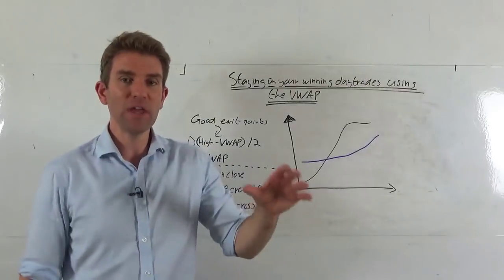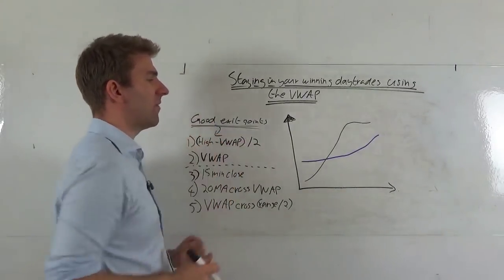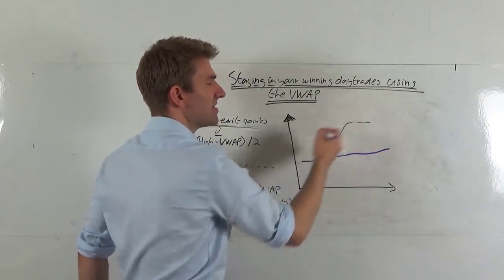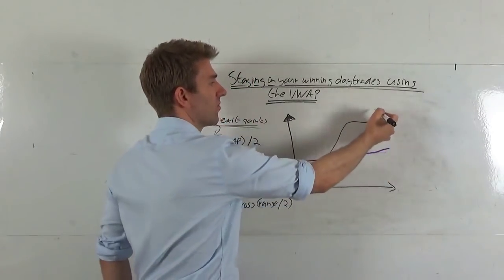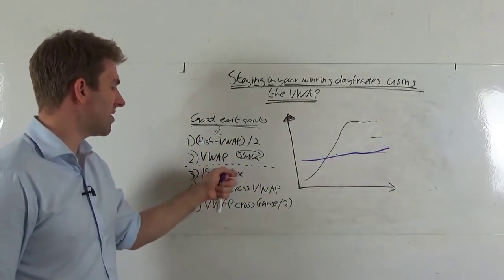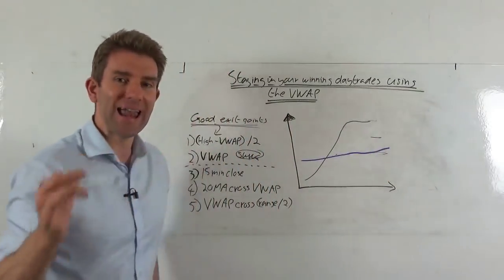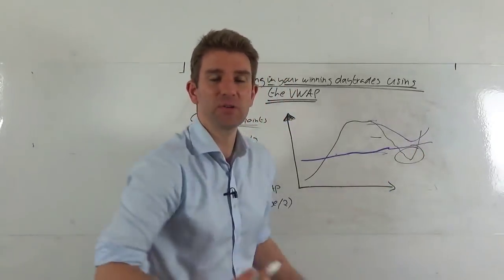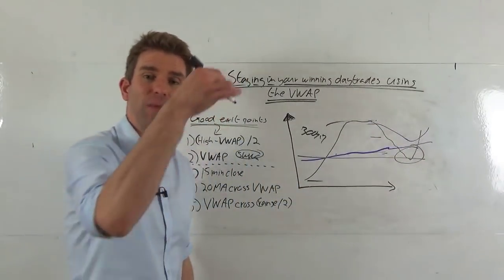Learn How to Day Trade with the VWAP 📈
What is VWAP? How do I read this indicator?  This is an advanced tutorial demonstrating how you can use the VWAP to stay in your day trades.  Using the VWAP to stay in your winning day trades; some strategies and ideas to trail those winners.  VWAP (volume weighted average price) is a powerful intraday trading tool; if you haven't explored it yet I would recommend you to look at it as you can use them for entries, exits and all kinds of stuff.  Trailing stops we can use moving averages, percentage from highs..etc but in this instance we will be using VWAP as a kind of foundation for a new formula.

Using the VWAP Indicator to Trail Winners in Your Day Trading:

Good Exit Point Ideas
1) (High - VWAP)/2
2) 15 min close the other side of the VWAP
3) 20 moving average crosses VWAP
4) VWAP cross (Range/2)